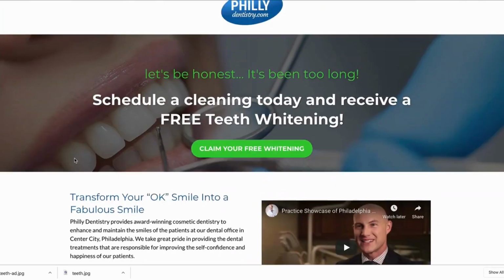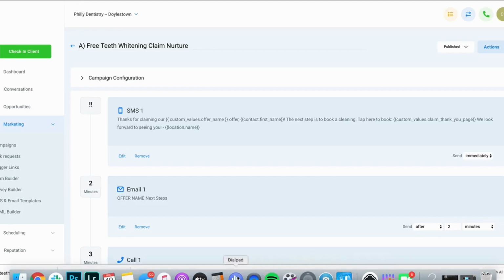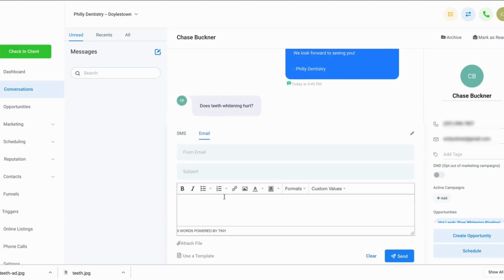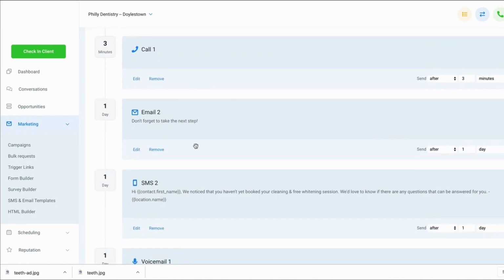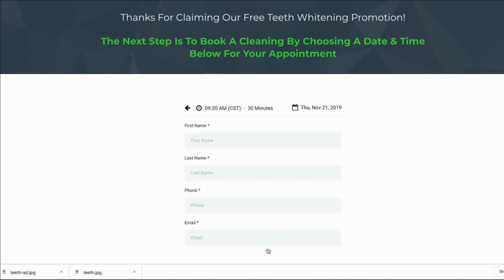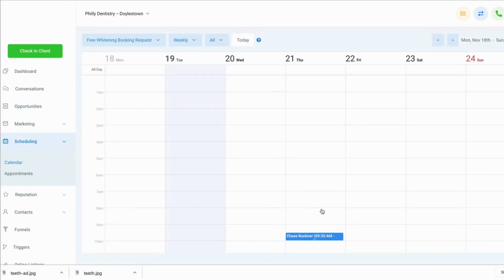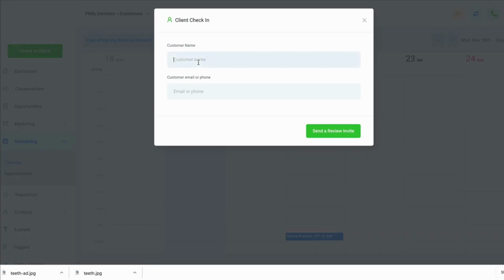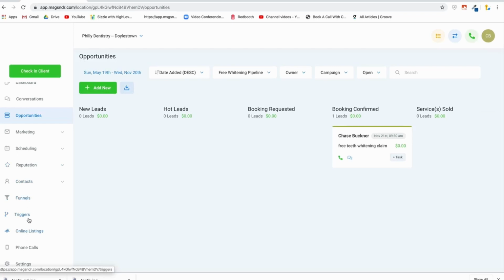🔴 Demo Video for a Dentist to Increase Booking Appointment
The marketing and sales funnel are not just the most effective ways to engage with your audience, it is also a great tool to analyze conversion rates and to optimize your marketing campaigns.

Want a deeper dive?  Lead acquisition, nurturing, and closing is available

Text us here: 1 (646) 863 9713